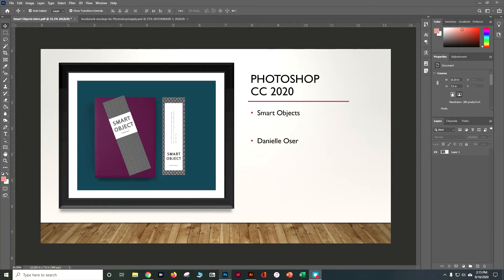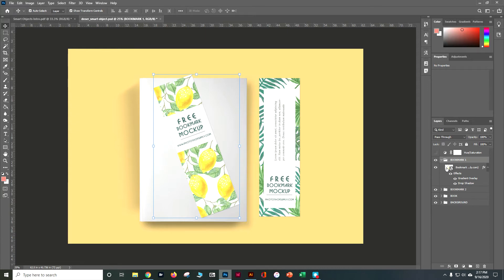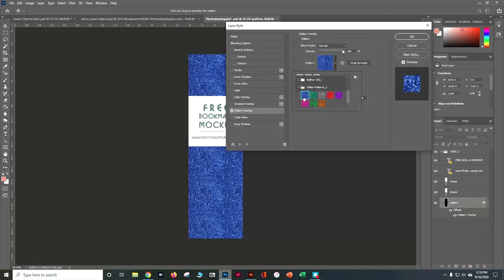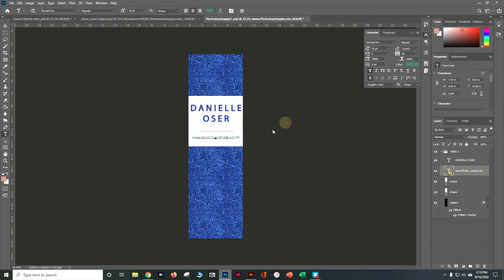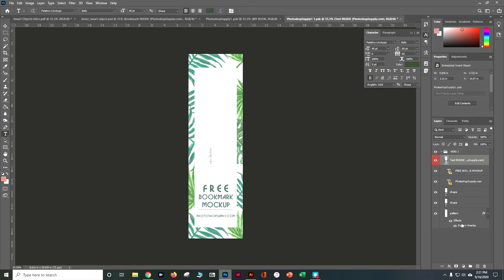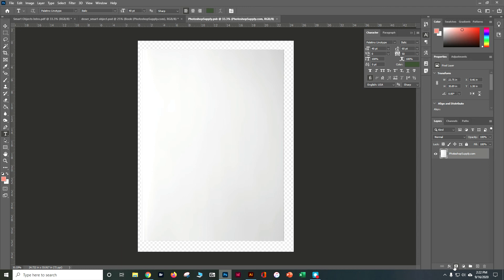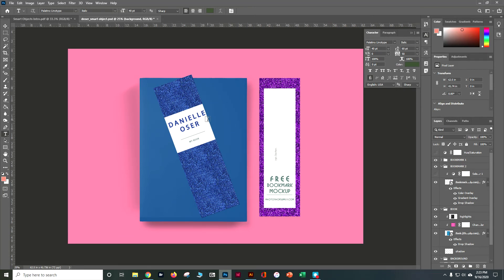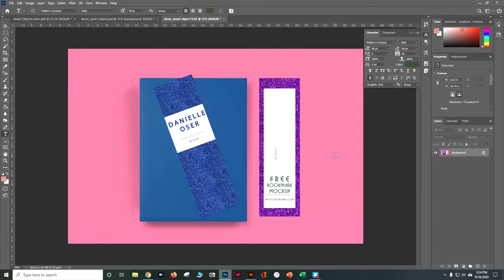PS CC 2020 Smart Objects for Product Mock Ups Danielle Oser Source